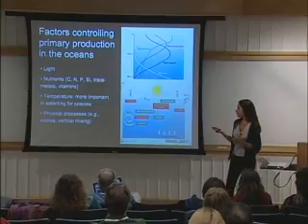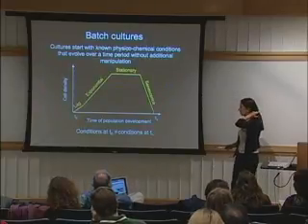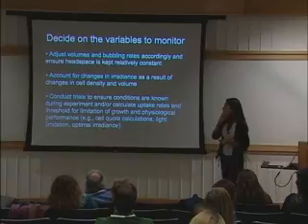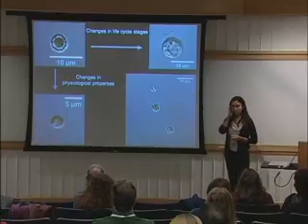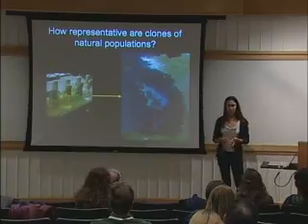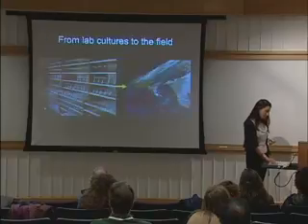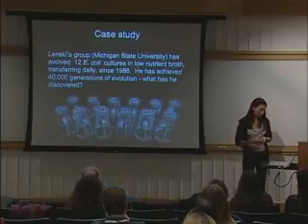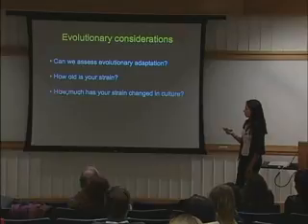Rodriguez1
Day 5 Rodriguez
OAC Day 5